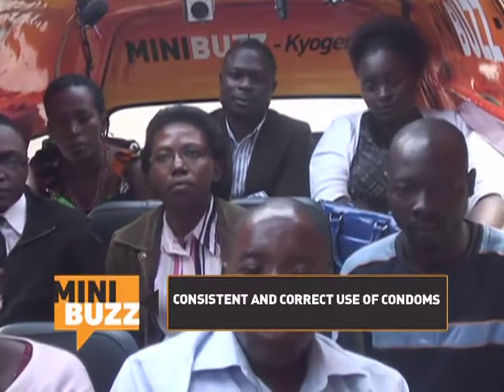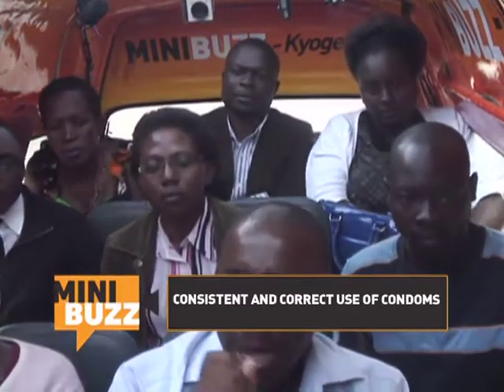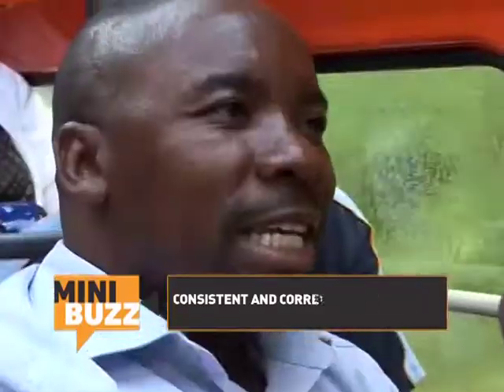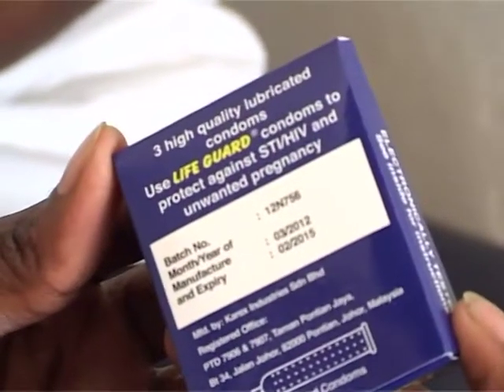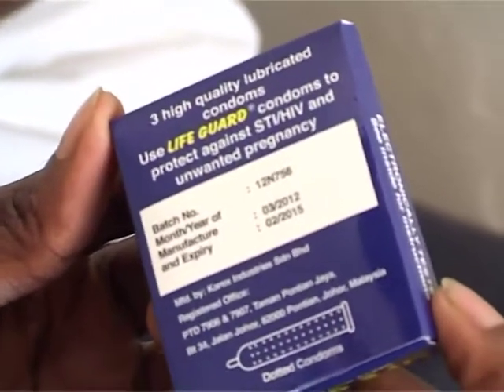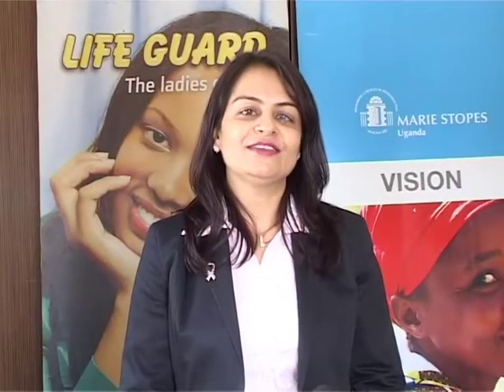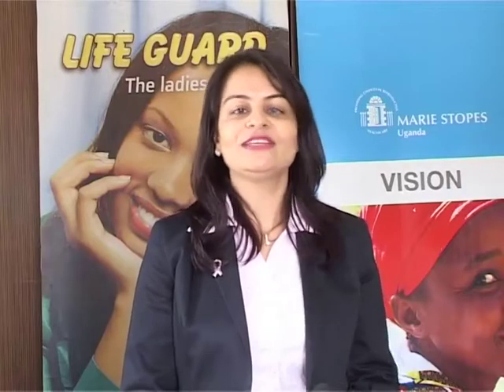Minibuzz Uganda 12-12-13 CONSISTENT AND CORRECT USE OF CONDOMS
Minibuzz Uganda is a daily TV program aired on NTV in Uganda. Every morning we pick up random commuters and with them we discuss the news, current affairs and issues that affect their lives on a day to day basis.
We record the show every morning and broadcast that same evening.